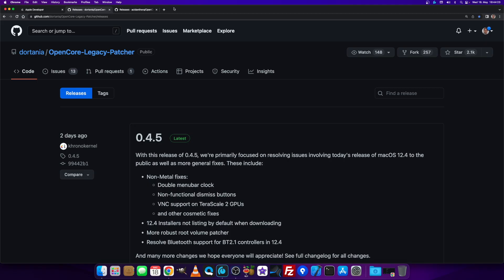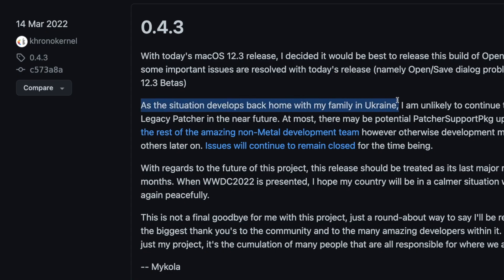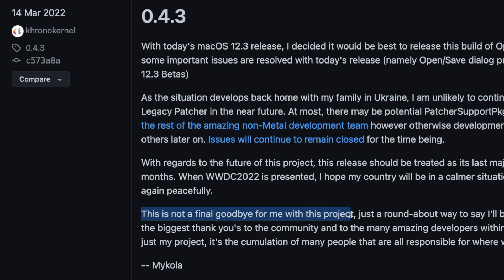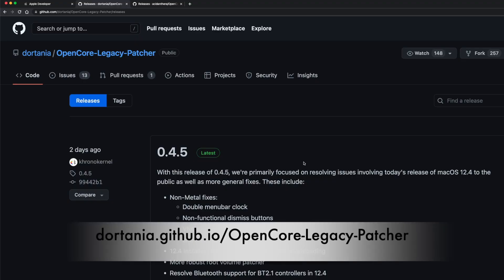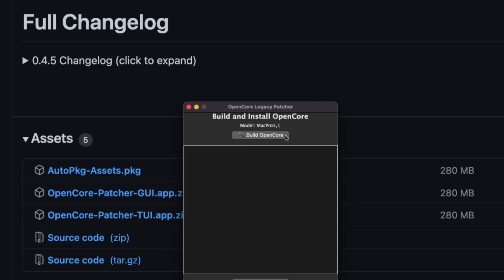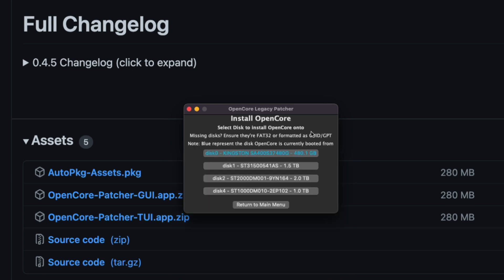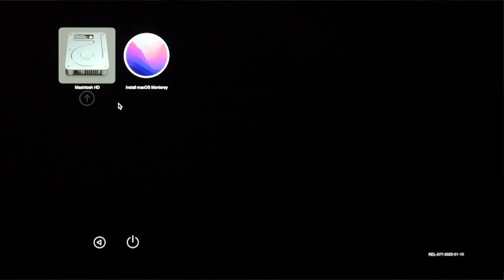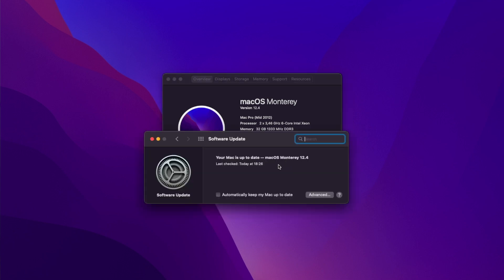Update to macOS 12.4 & A Big Announcement!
Can you update your UNSUPPORTED MAC to macOS 12.4? What about the development of OpenCore Legacy Patcher? And a big announcement at the end of the video!

CHAPTERS:
0:00  The 3 aspects of this video
0:39  Update to macOS 12.4 and the WWDC
1:24  OpenCore Legacy Patcher development
2:11  World's quickest macOS Tutorial
3:18  Any Problems? More Details?
3:34  The Big Announcement!